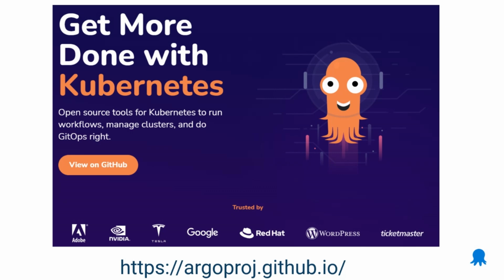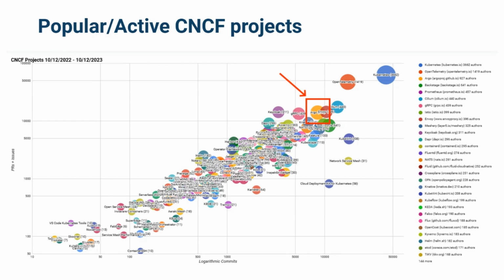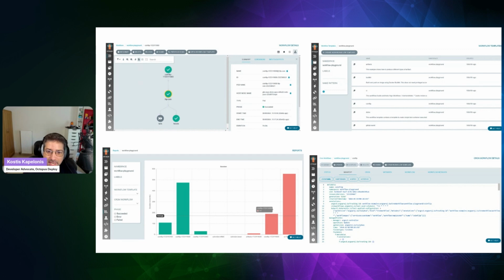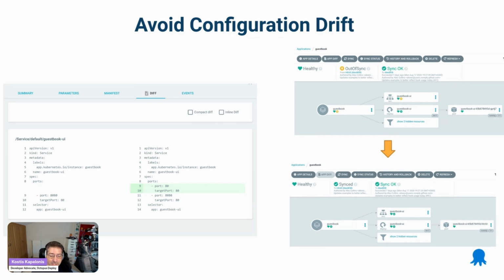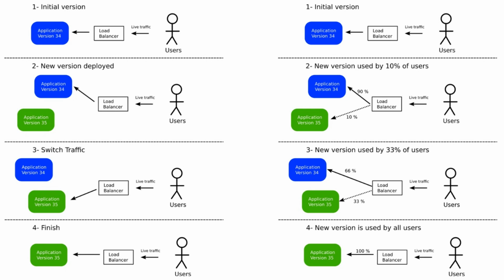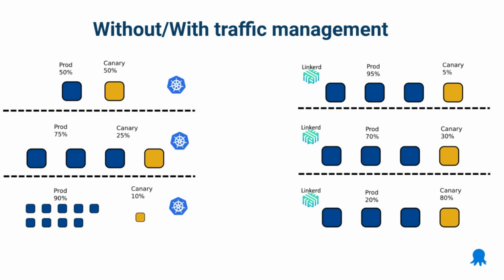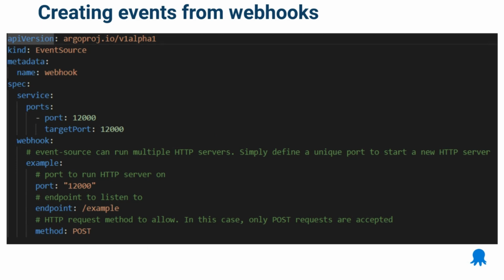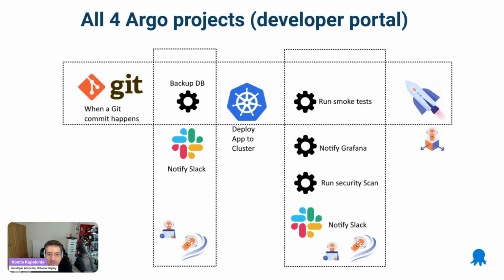Mastering Kubernetes workflows and deployments with the Argo suite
You might already be familiar with Argo CD, but did you know that the Argo Family is actually 4 projects? In this talk we will talk about all 4 of them including Argo Workflows, Argo Events and Argo Rollouts.

We will examine the history of the projects, see their major features and explain how they can be combined together or used standalone.

Speaker(s):
Kostis Kapelonis, Senior Developer Evangelist at Octopus Deploy